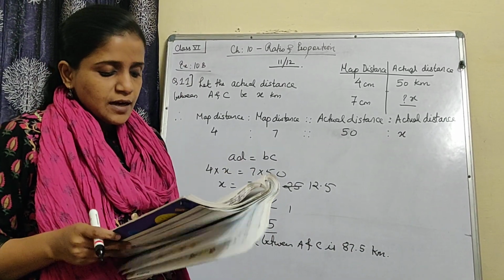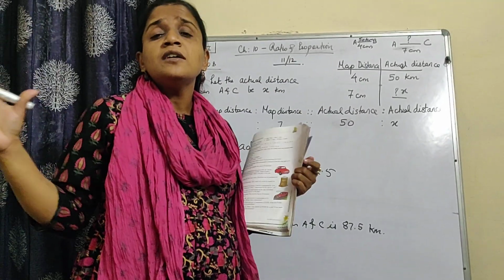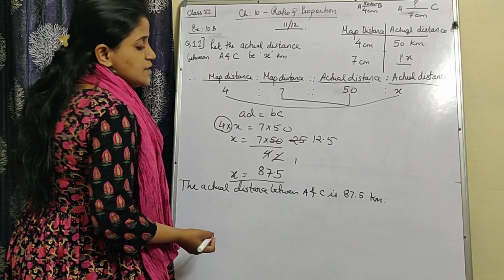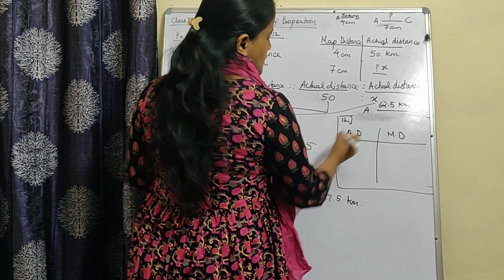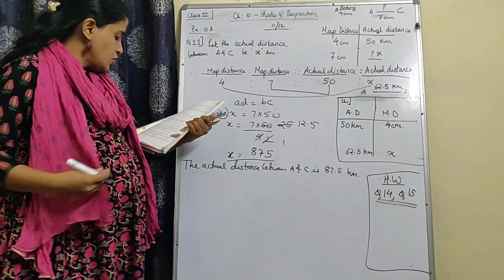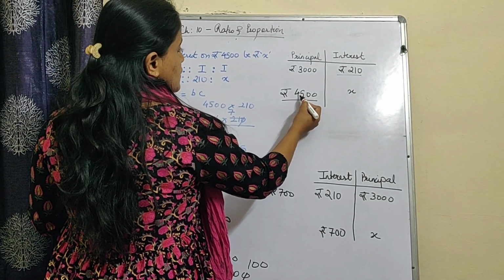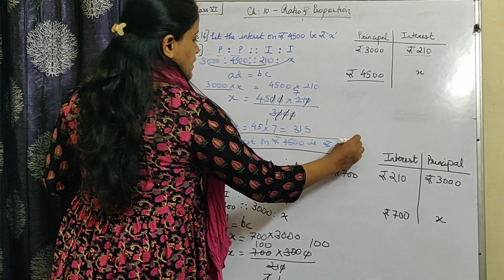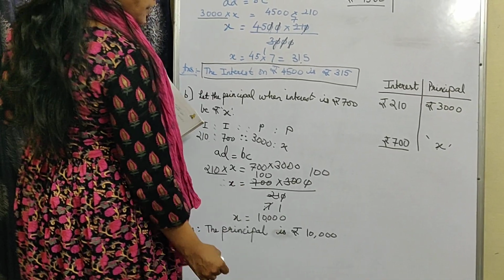Class VI,Ch 10,Ex 10B,q.11,12,13